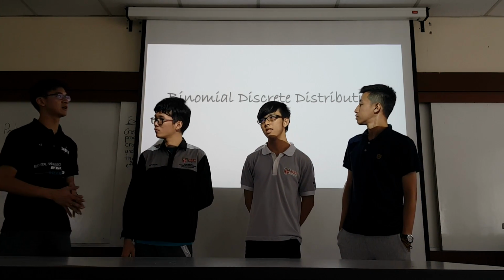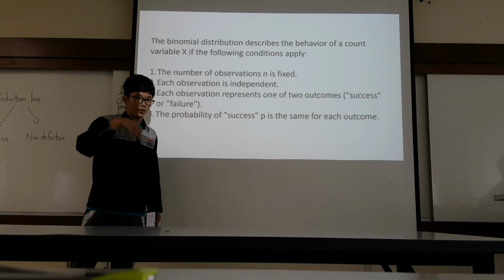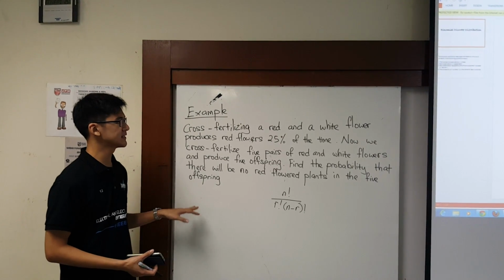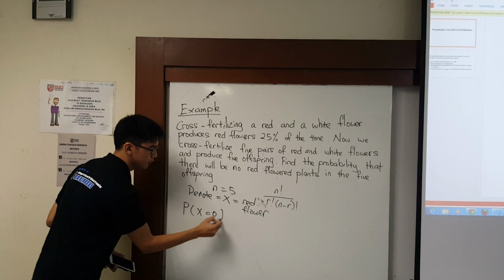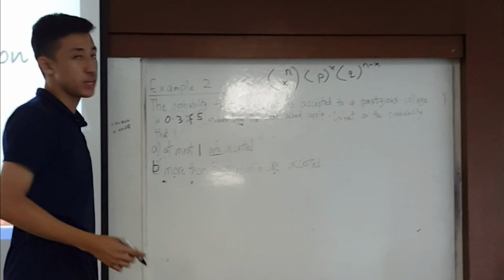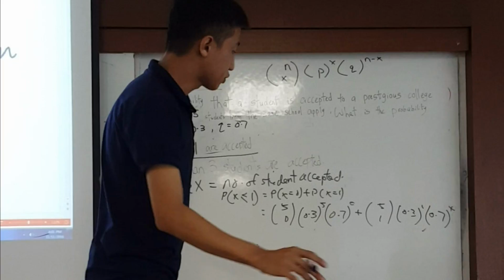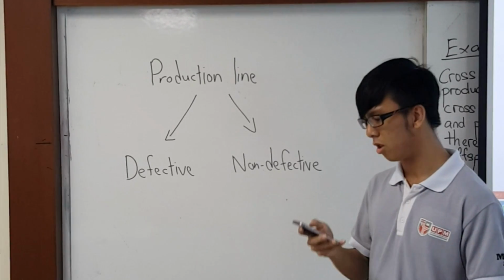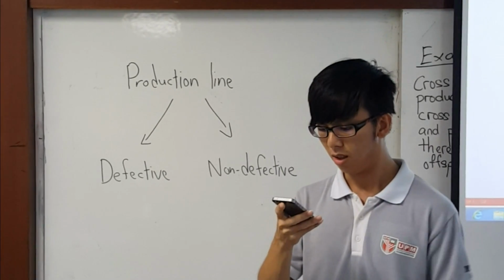ECC3004 assignment (discrete probability function in binomial distribution)